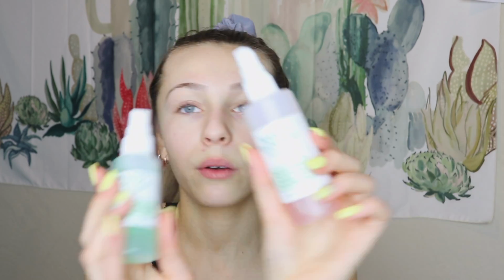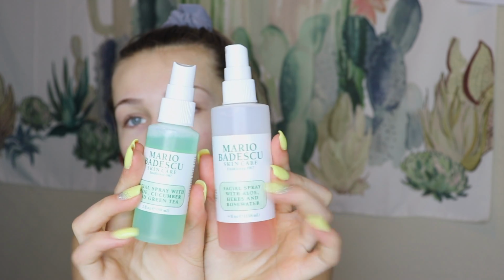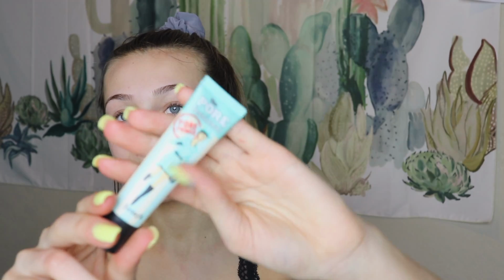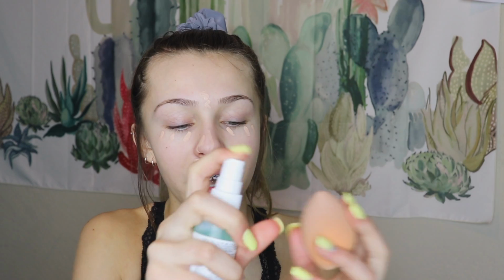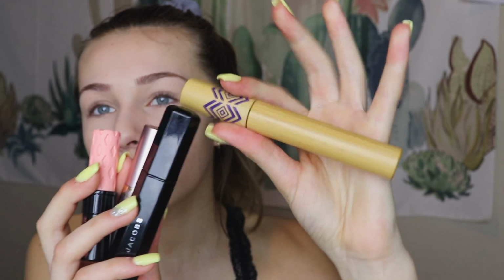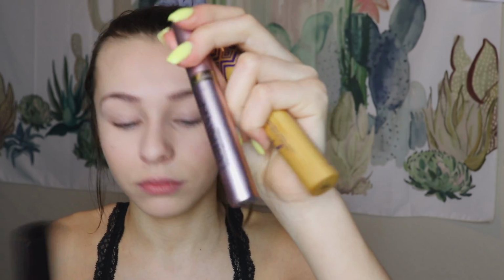School Makeup Routine (under 10 minutes)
Hey everyone! I hope you enjoyed today's video!

xoxo~Bailey

Social media❤

FOLLOW ME ON DOTE~ @bailey dedrick

comment "follow bailey on insta" if you see this